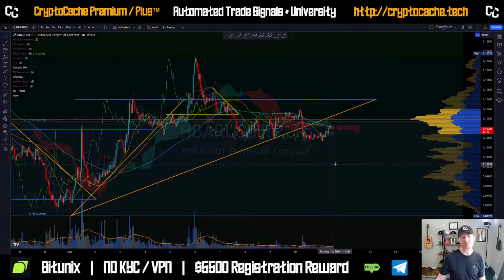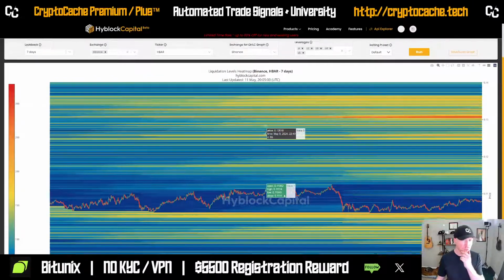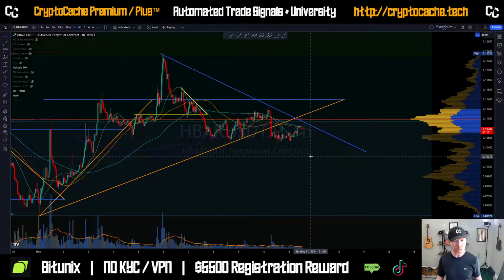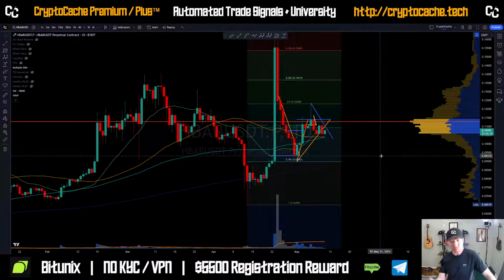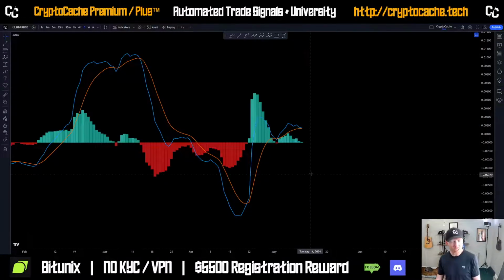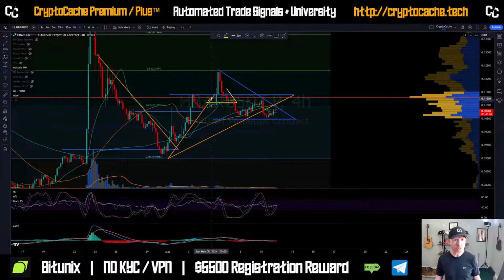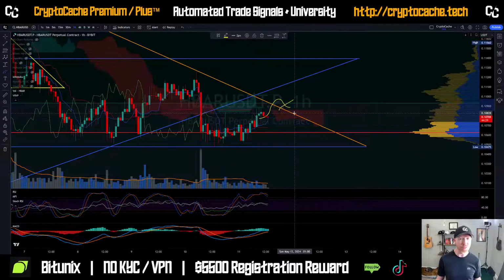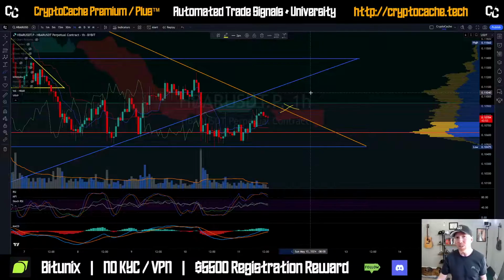HederaHashgraph / HBAR News Today - Cryptocurrency Price Prediction & Analysis Update $HBAR